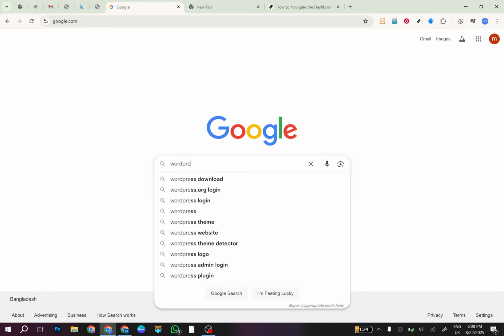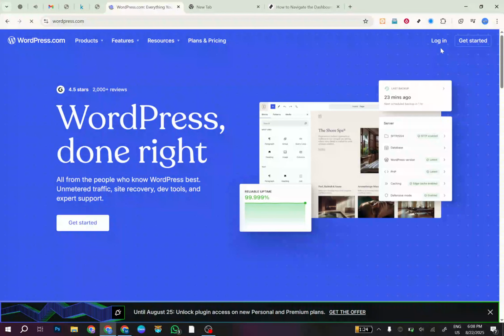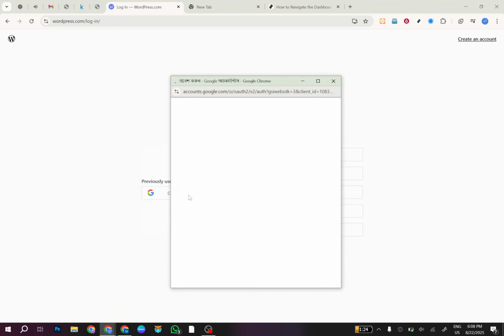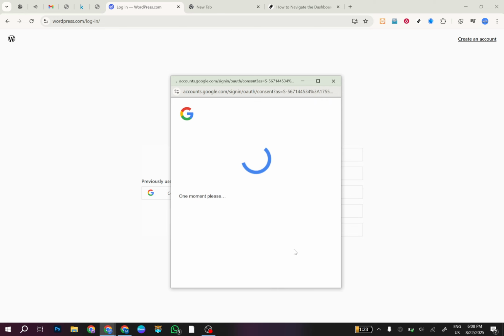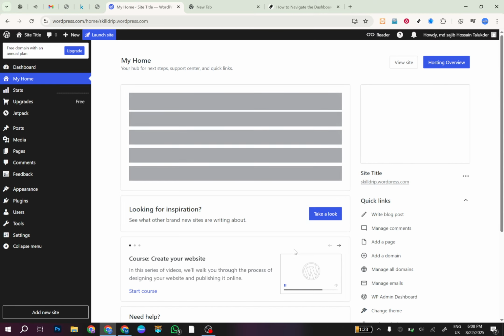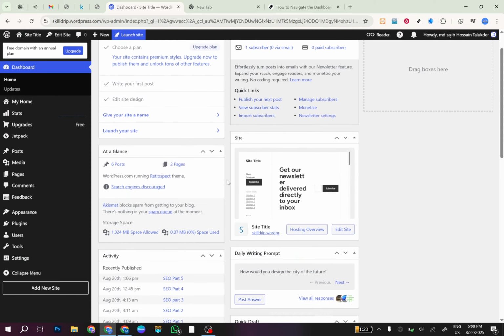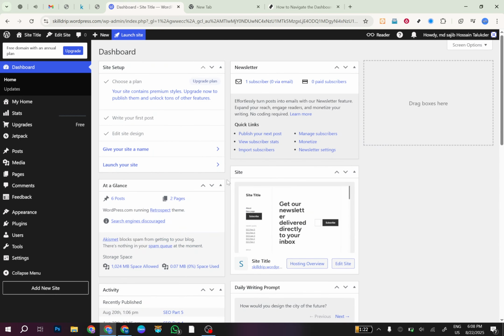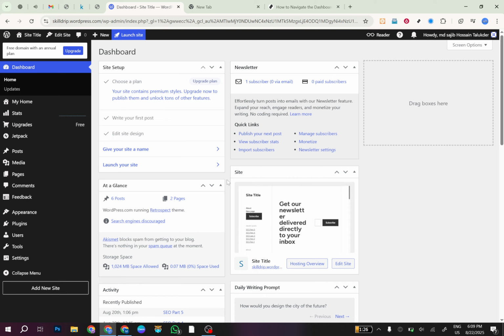How to Navigate the Dashboard on WordPress – Simple WordPress Tutorial for Beginners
In today's video, I'm going to teach you how to navigate the dashboard on WordPress.com. This simple WordPress tutorial is perfect for beginners who are just getting started with their blogging journey or managing their own website. Let’s jump right in!

First, go ahead and open your Chrome browser, and head over to WordPress.com. Make sure you type it in correctly and hit Enter. Once you're there, you should see an option to log in on the top-right corner of the page. Click on that, and this will take you to the login screen.

Now, on the login screen, you'll notice you have a couple of choices. You can either continue with your email or use your Google account if that's more convenient for you. Choose the option that feels best for you and click on it. If you decide to continue with Google, you'll be prompted to select the Google account you want to use. Just click on the account associated with your WordPress profile, and you'll move on to the next step.

After selecting your account, you'll be taken to a page where you’ll need to click ‘Continue’ to give your final confirmation. This ensures that you're logging into WordPress securely with the right credentials.

Once you're successfully logged in, you'll be directed to your WordPress.com home page. The next thing you'll want to do is locate and click on the ‘Dashboard’ button. This will take you to the heart of managing your WordPress site.

When you reach the dashboard, you'll find several important sections. Here, you can manage posts, track your site's stats, customize your themes, and much more. It might seem a bit overwhelming at first, but don’t worry. Take your time to explore each section. The more you familiarize yourself, the easier it will be to navigate in the future.

A few tips to enhance your dashboard experience: Bookmark the dashboard page for easy access later. Also, remember that WordPress frequently updates, so it might look slightly different in the future. Always look in the top menu or left sidebar for the tools you need.

If you're new to WordPress, it's a good idea to visit the Help section. Here, you can find tutorials and FAQs that address common concerns.

And there you have it! A straightforward guide to navigating the WordPress.com dashboard. Once you get comfortable with it, you'll be well on your way to creating and maintaining a compelling site. Happy blogging!